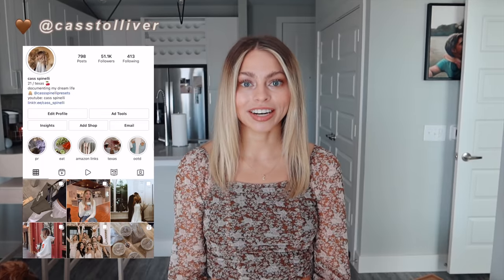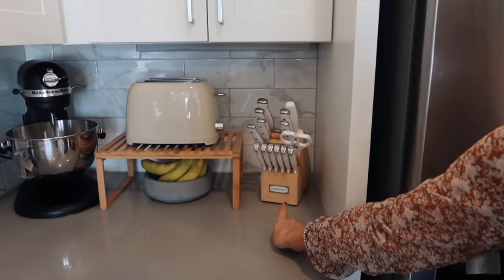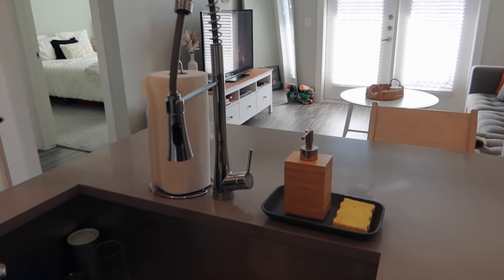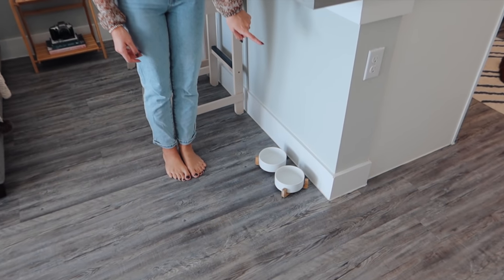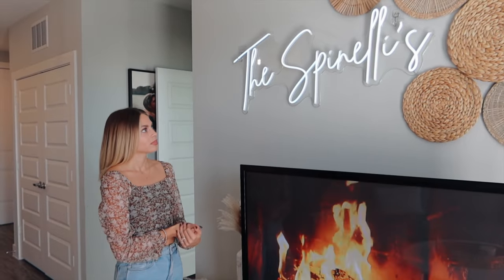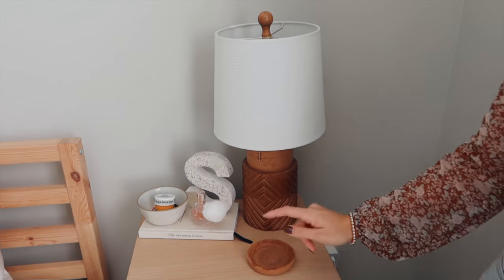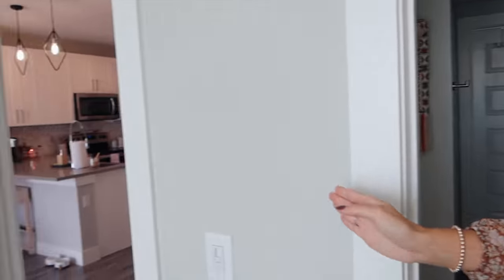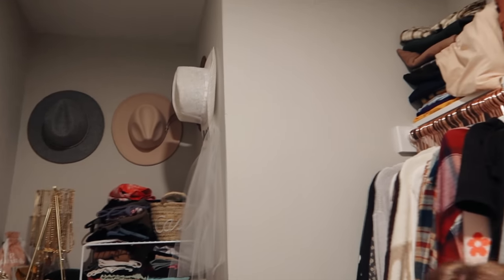APARTMENT TOUR 2022 | minimal + pinterest inspired apartment in texas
🤍 It's taken five months, but the apartment is finally furnished! YAY!

Knife Set
Cooking Utensils
Fruit Bowl
Dog Food + Water Bowl
Marble Rolling Pin
Utensil Holder
Bamboo Shelf
Marble Spoon Rest
Large Canister
Coffee Syrup Holders

Fuzzy Plush Throw Pillow
Bubble Candle
Tufted Wave Lumbar Pillow
Wood Magnet Poster Frame
Dried Florals
White Coffee Table
TV Stand
Wall Basket Decor
Full Body Mirror
White Fur Stool
Marble Coasters
Urban Outfitters Shelf

BATHROOM LINKS:
Bed Bath & Beyond Wild Sage Taya Pearl Vanity Mirror
Tissue Box Cover
Shower Caddy Organizer
Glass Jars
Black Metal Basket
Soap Dispenser
Toothbrush Holder

BEDROOM LINKS:
World Market Oval Rattan Mirror
Victrola Record Player with 3-speed Turntable
Ikea Gold Picture Frames
Bed Bath & Beyond Curtains
Lamps on Nightstand
The 5 Minute Journal
Amazon Clothing Rack
Target Bedding
Stone Oil Diffuser
Bed Frame

FAQ:
☆ age: 21
☆ location: texas
☆ camera: canon g7x mark iii
☆ editing software: Final Cut Pro x

Matthew 5:16
in the same way, let your light shine before others, that they may see your good deeds and glorify your Father in heaven